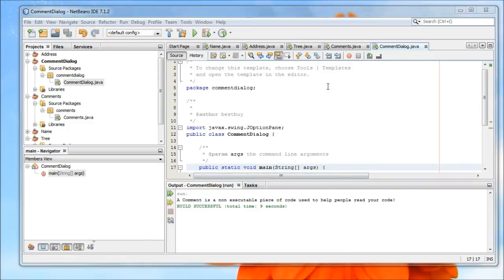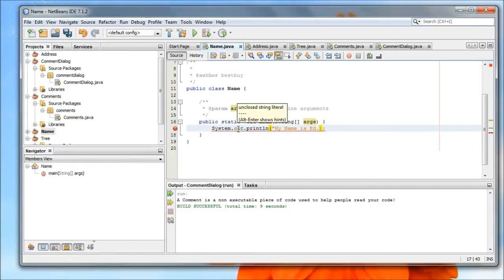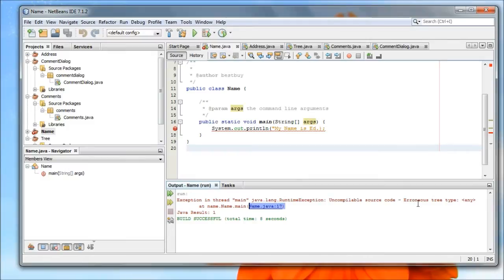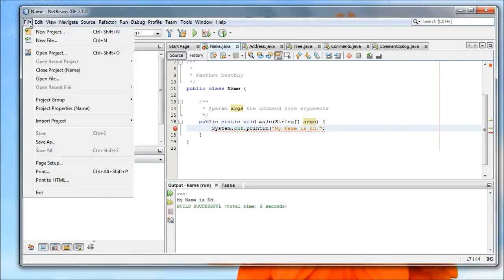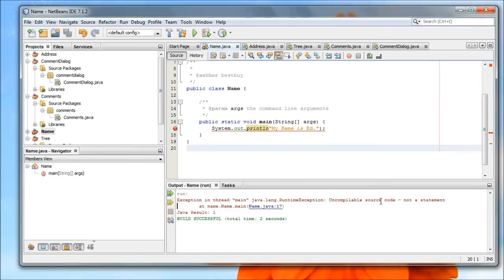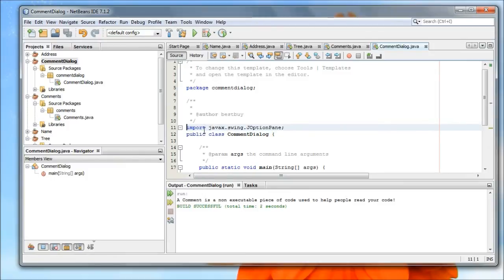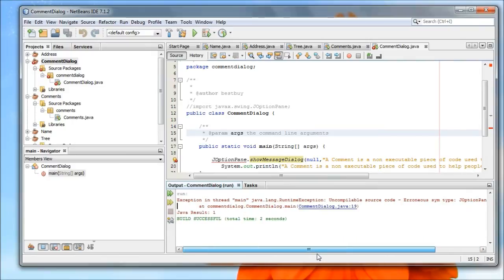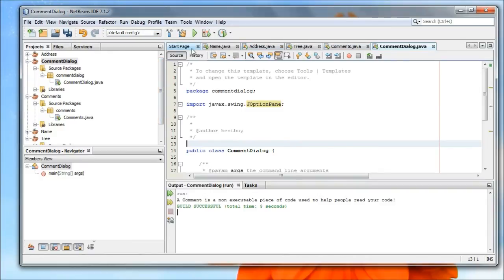Java and Error Messages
This is a short video to help make sense of some of the first error messages you will see when using Java and Netbeans.